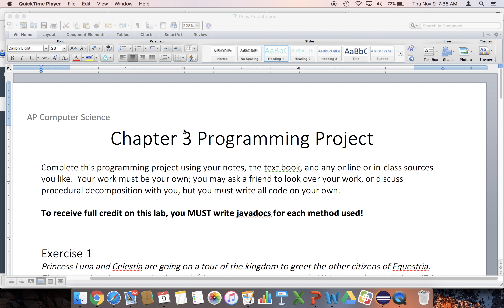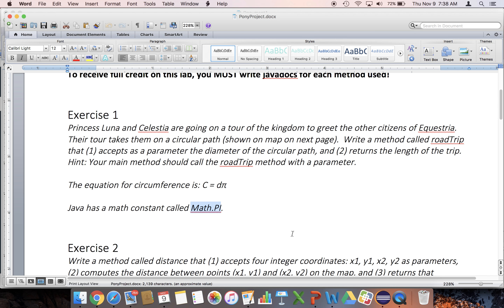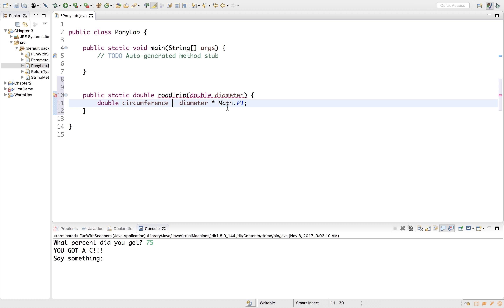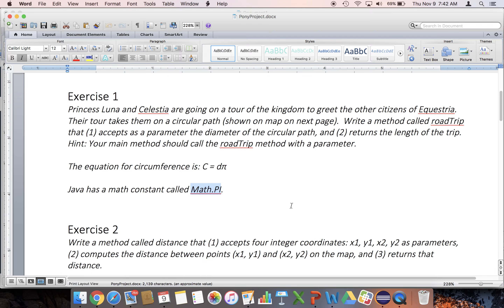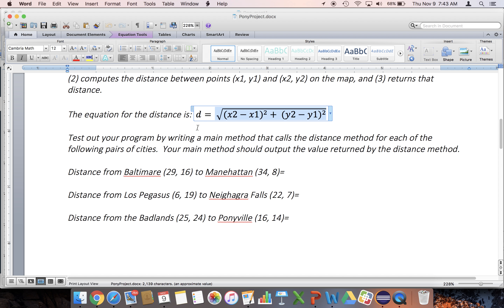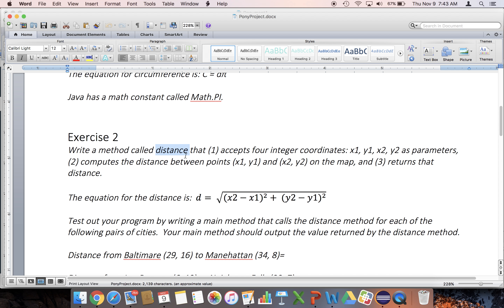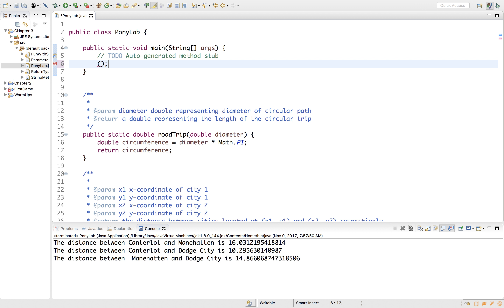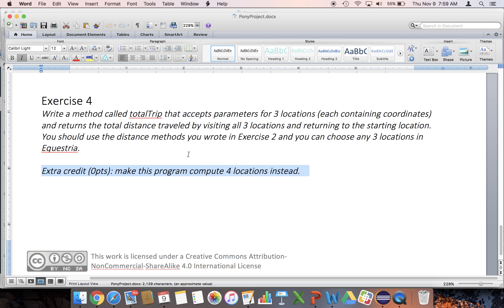AP Computer Science (Chapter 3 Programming Project: Equestria)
For those of you out there who did the my little pony lab and wanted a solution video.